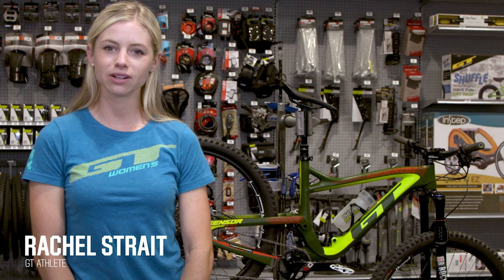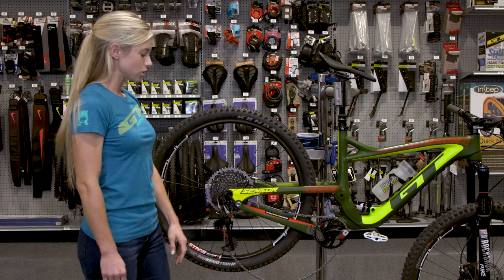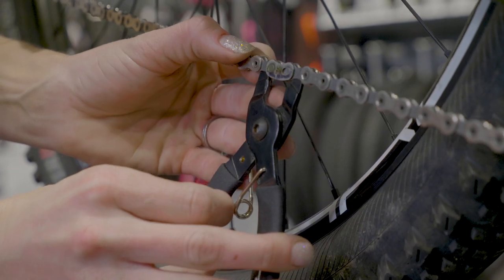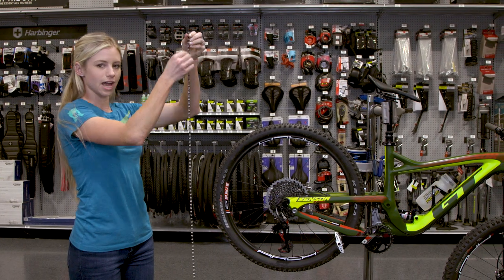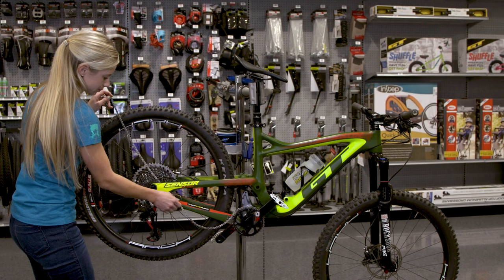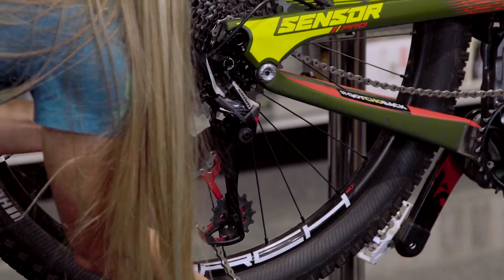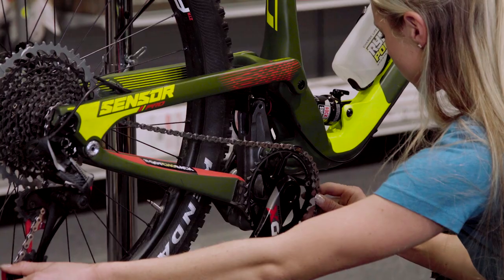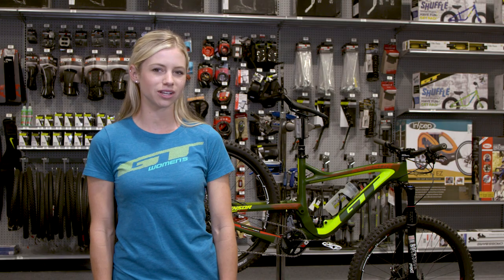How to Change and Reattach a Bike Chain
When your bicycle chain gets old and stretched, it’s time for a change. Learn how to switch out your bike chain with these Pro Tips.

Time and use can take their toll on your bike’s chain. The more you ride, the more stretched out and worn in it can get. And the more damaged it is, the more wear it can put on the other components of your bike. Thankfully, with a few simple tools and these Pro Tips from GT Pro Rider Rachel Strait, changing your chain is something you can do from the comfort of your own garage.

Learn how to remove an old bike chain, how to measure a bike chain and how to put a bike chain on with these bike maintenance tips.